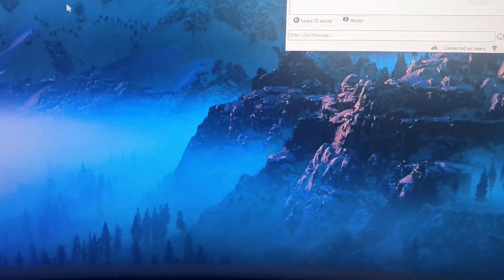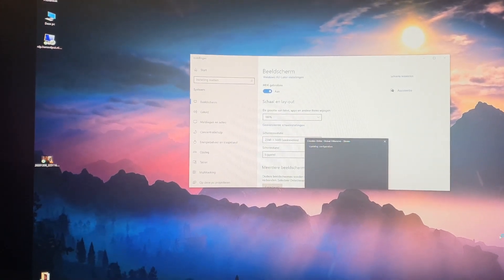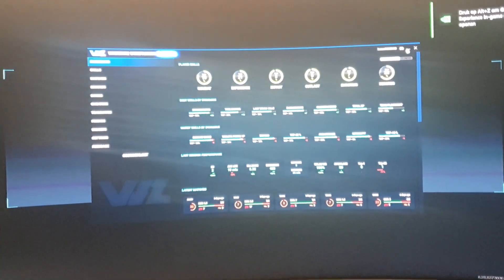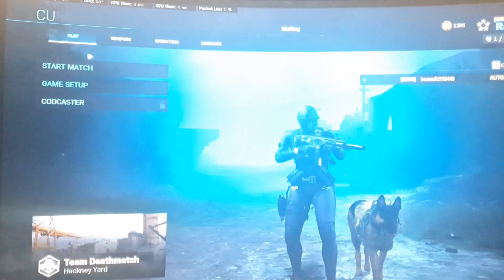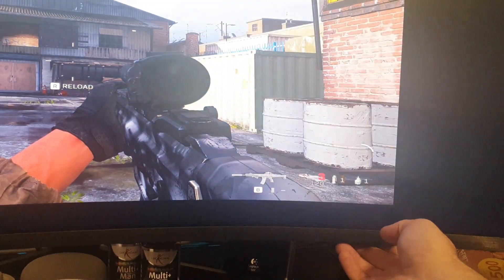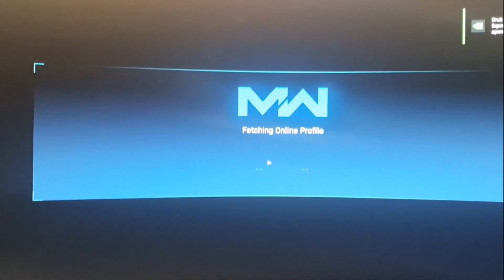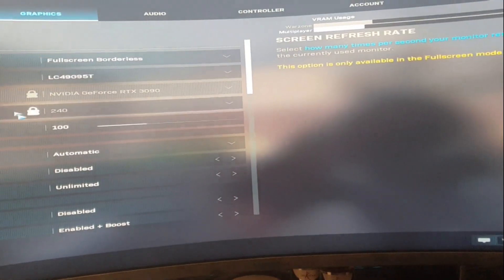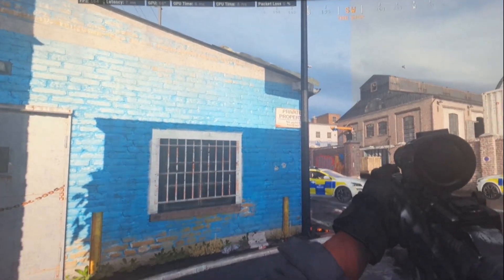Samsung Odyssey G9 ablity to change resolutions for gaming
This video was made at the request of computers2max.

Hardware specifications:
Processor: AMD Ryzen 9 5950X
Processor cooler: Cooler Master MasterLiquid ML360R
Motherboard: Asus ROG Strix X570-F Gaming
Memory: G.Skill Trident Z RGB F4-3600C16D-32GTZRC
Graphics: Asus ROG Strix GeForce RTX 3090 OC
Power Supply: Cooler Master V Series V1200 Platinum
Case: Lian Li PC-O11 Dynamic
Case coolers: Cooler Master MasterFan MF120R ARGB

Additional hardware:
Display: Samsung Odyssey G9 ( 5120x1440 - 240hz - G-Sync - HDR10+ )
Keyboard: Logitech G910 Orion Spark RGB
Mouse: Logitech G903 Lightspeed
Mousepad: Steelseris QcK Prism Cloth 4XL
Headset: Logitech G935 Wireless 7.1 Surround Sound Lightsync
Speakers: Logitech Z-2300
Controller: Microsoft Xbox 360 Controller